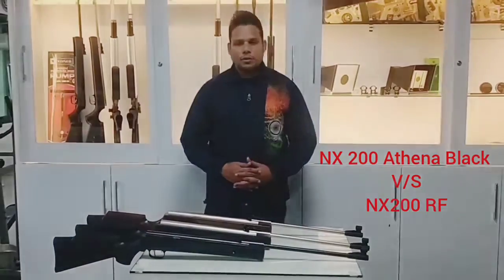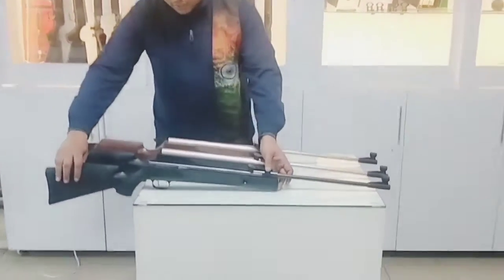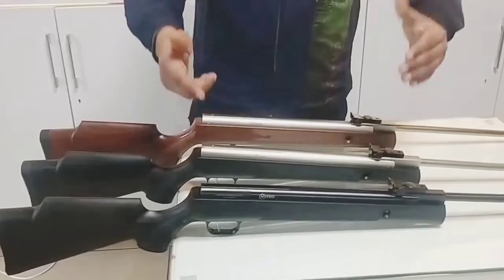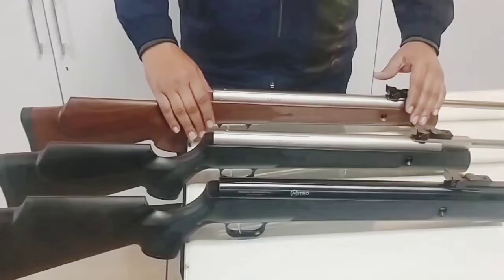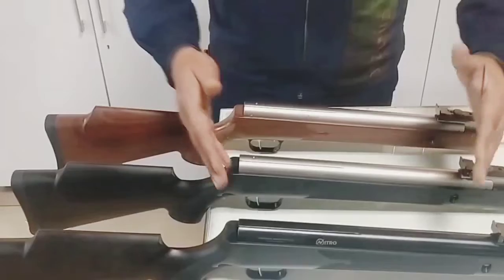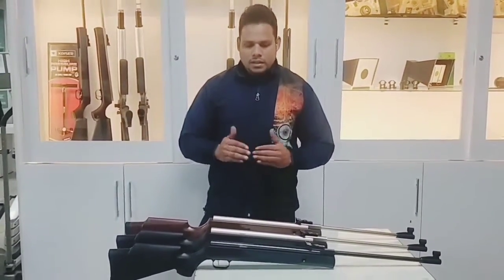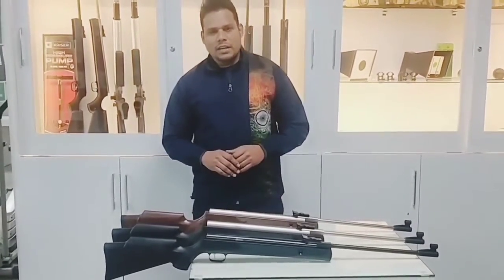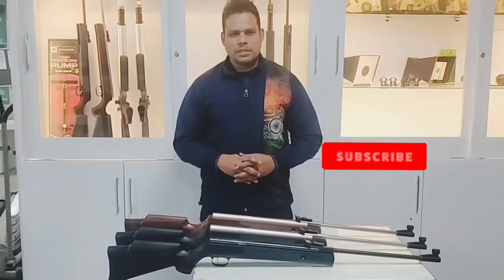Which Model is Better Precihole NX 200 Athena Black or NX200 RF?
Comparison Precihole NX200 Athena Classic vs Precihole NX200 Match Pro Rifle

NX 200 Black barrel aur NX 200 Rust Free(RF) mein antar kya hai? Why do they have difference in model names? What is price difference between NX200 Athena Black and NX200 RF?

The answers to all your queries is in this short video, so watch it to know the real facts about Precihole NX200 RF vs Athena Black Air Rifle models.